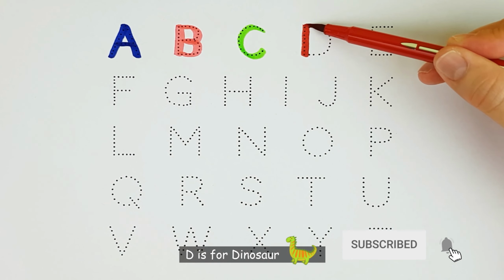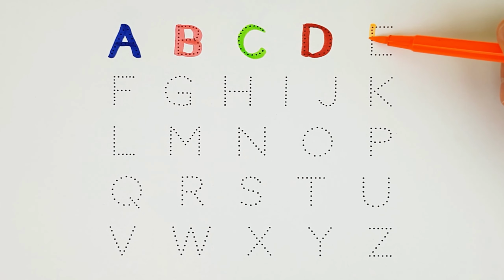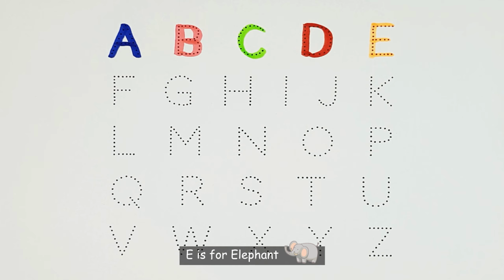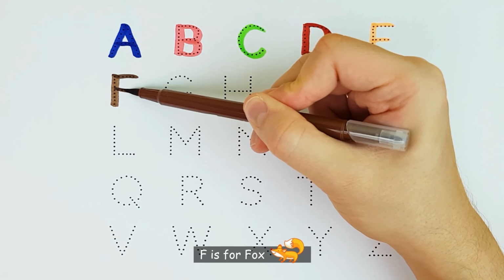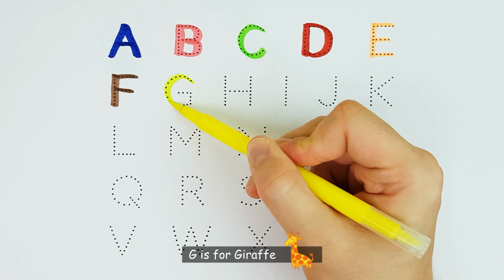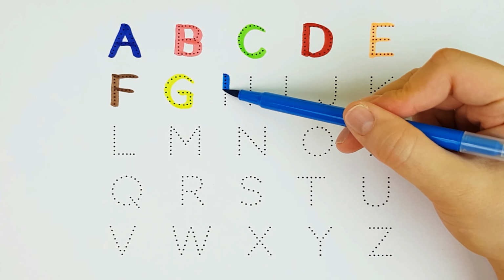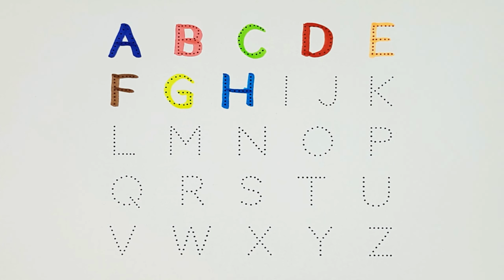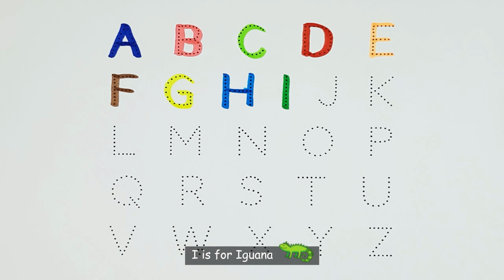Learn the English Alphabet Quickly and Easily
Fun and Easy Way to Learn English Alphabet Writing!